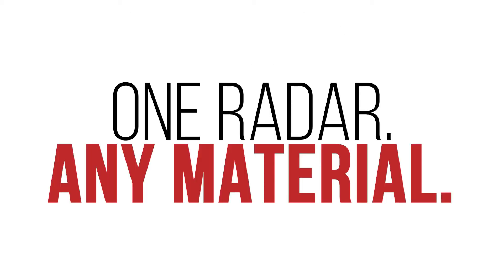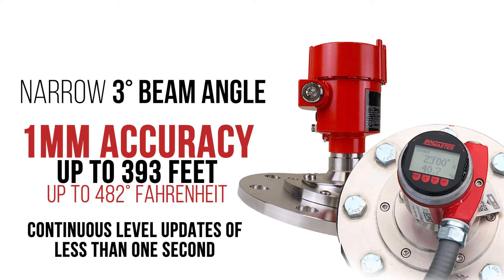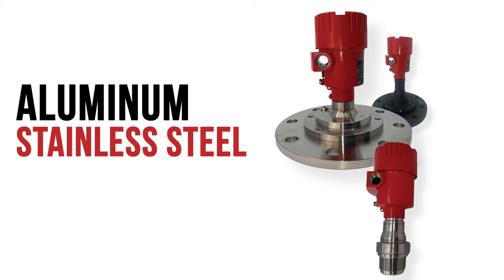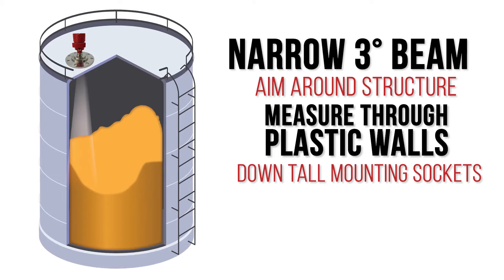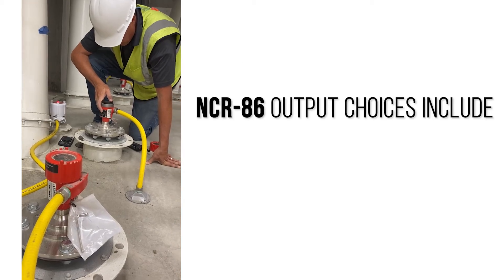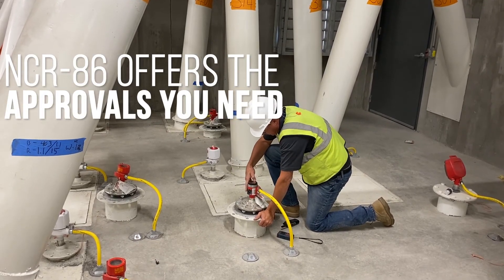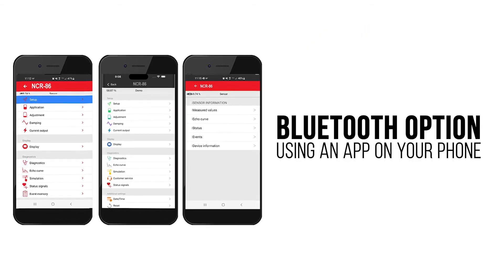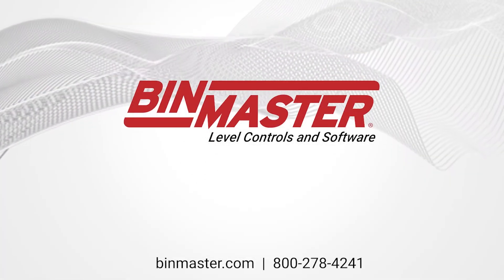NCR-86 Radar Level Sensor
One radar. Any material. BinMaster NCR-86 is THE radar for solids or liquids.

Measure bins, tanks and silos. NCR-86 narrow 3° beam angle measures within 1 millimeter at distances up to 393 feet, in temperatures up to 482° F with continuous level updates of less than one second. NCR-86 works indoors, outdoors, with high dust, noise, condensation, or steam.